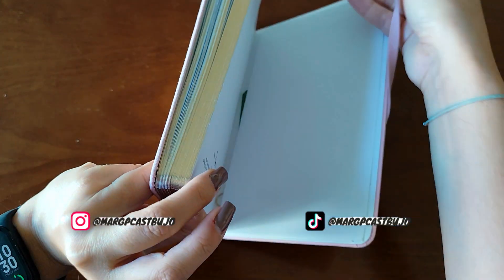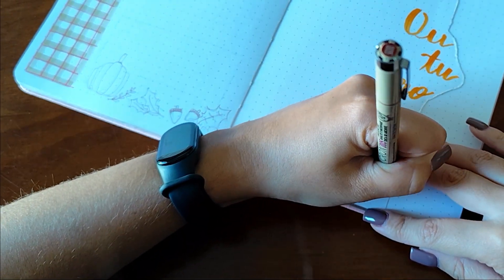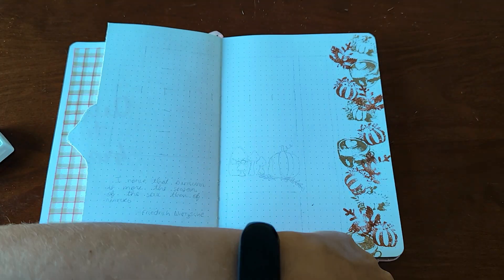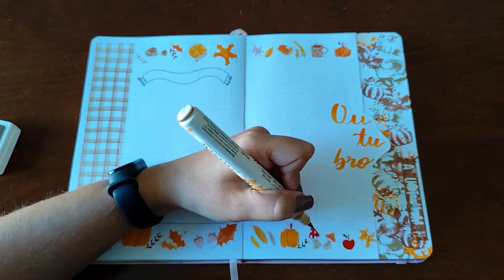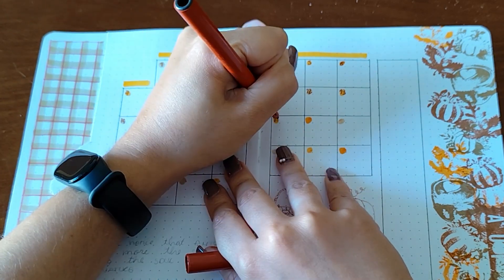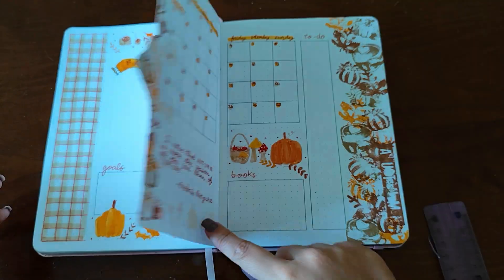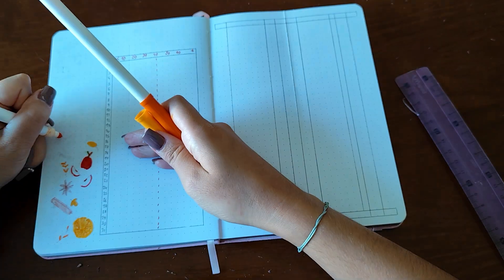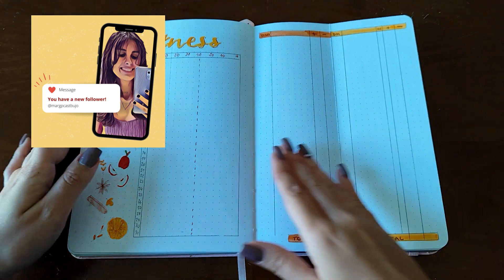October Plan With Me | 2024 Bullet Journal Spreads 🍂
This video is my October 2024 plan with me video.  I hope you liked these bullet journal spreads. This month theme is autumn, so I decided to use oranges, reds and browns and different medias like pens, pencils and stamps 🍂
I did a calendar spread, fitness tracker and expenses tracker. The mood and habit trackers I usually do monthly, I'll do weekly. I hope you liked it!
I have videos in portuguese if you are interested :)